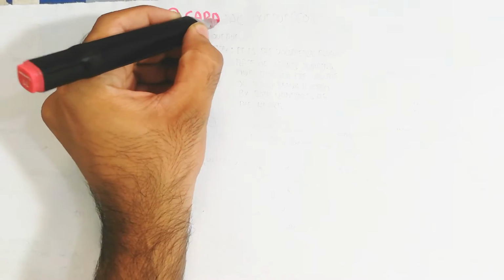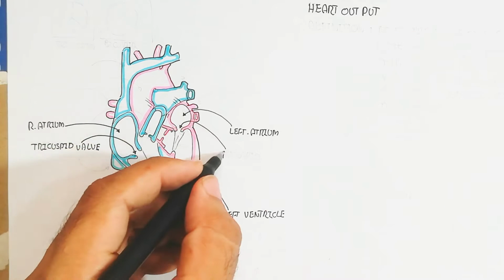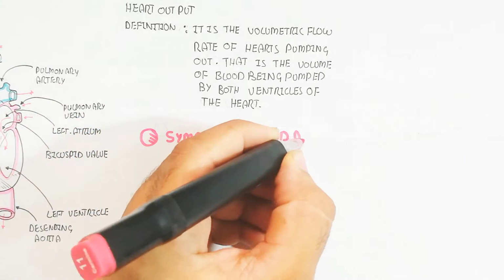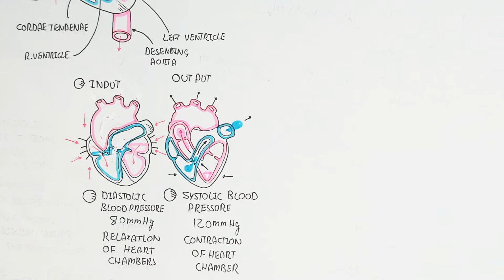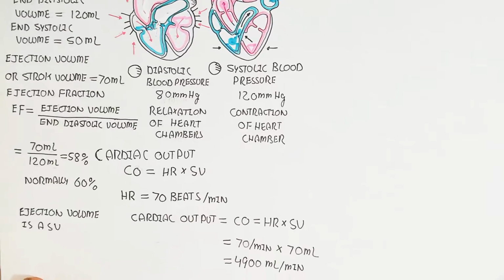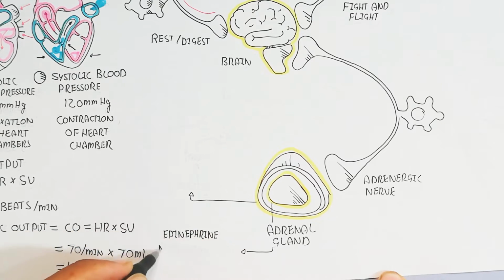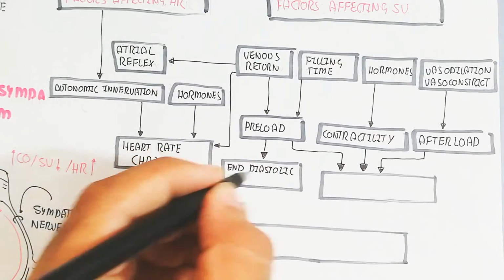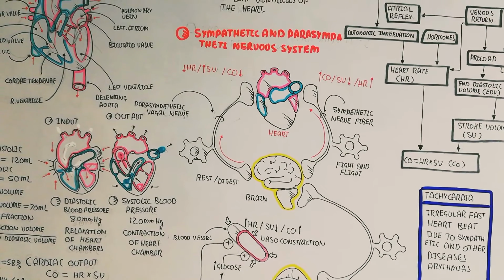Cardiac Output Autonomic Innervation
in this video i discussed about the cardiac output autonomic innervation